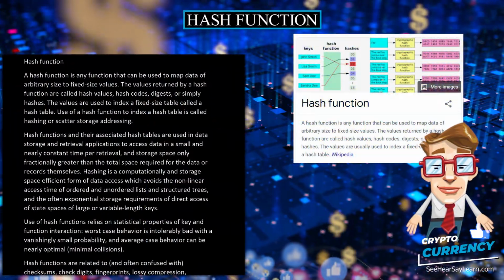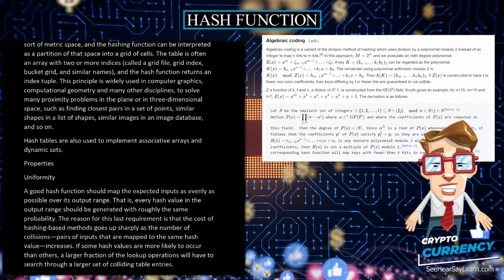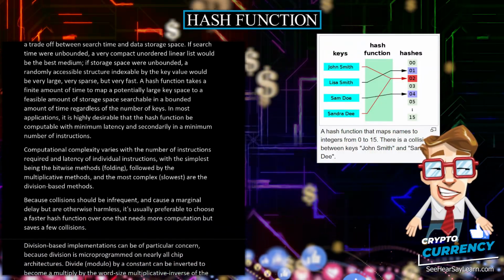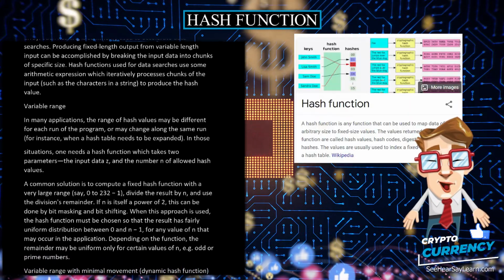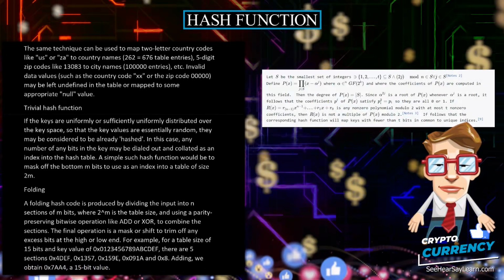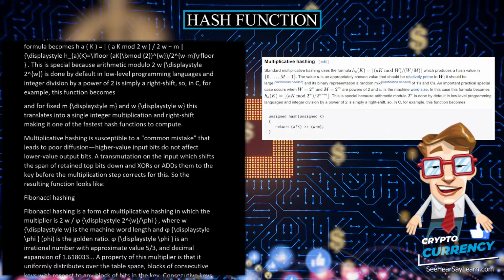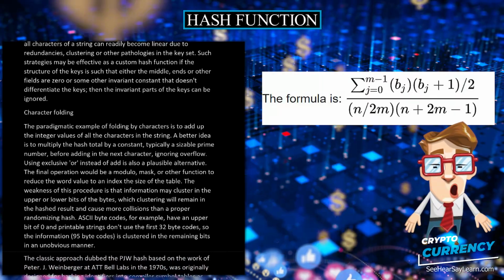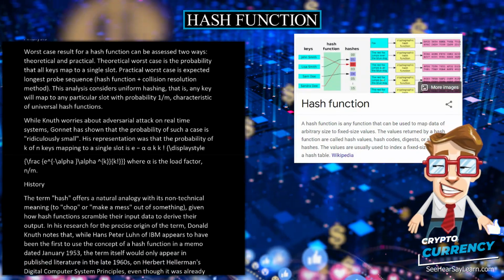Hash function 💲 CRYPTOCURRENCY 💲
A hash function is any function that can be used to map data of arbitrary size to fixed-size values. The values returned by a hash function are called hash values, hash codes, digests, or simply hashes. The values are used to index a fixed-size table called a hash table. Use of a hash function to index a hash table is called hashing or scatter storage addressing.